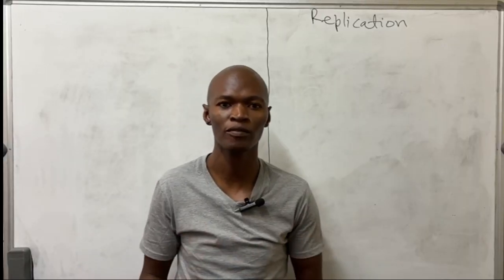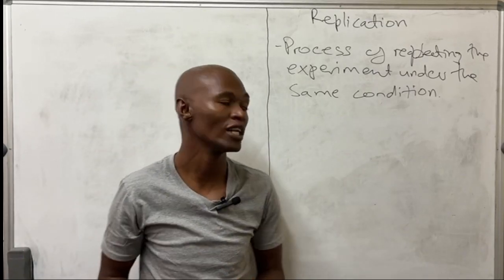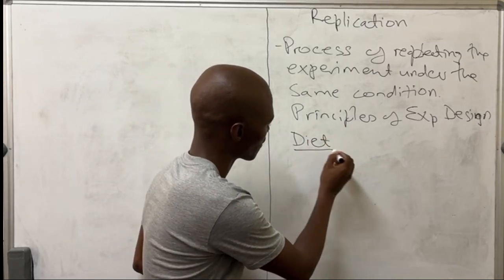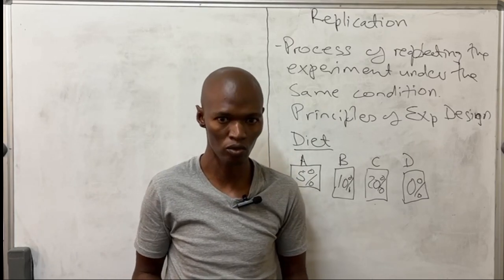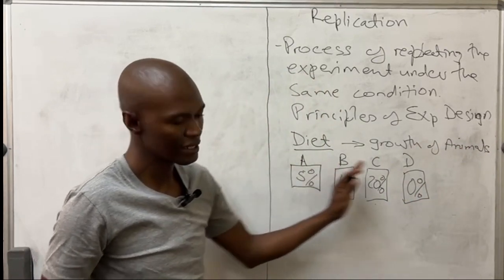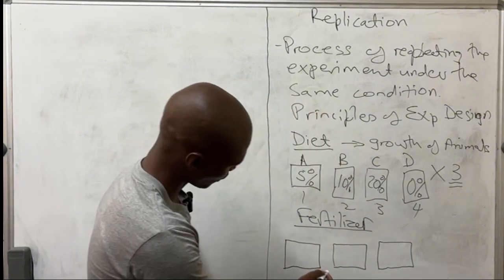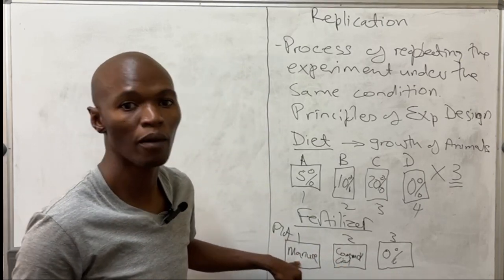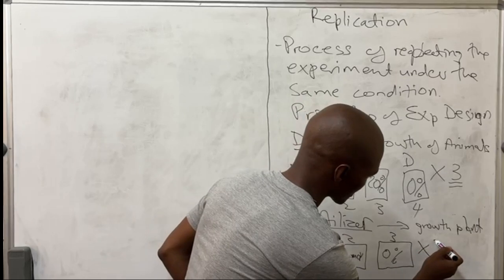Lesson 9: Replication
This lesson focus on replication in agricultural research. This video will help you understand the replication as one of the principles of experimental designs.